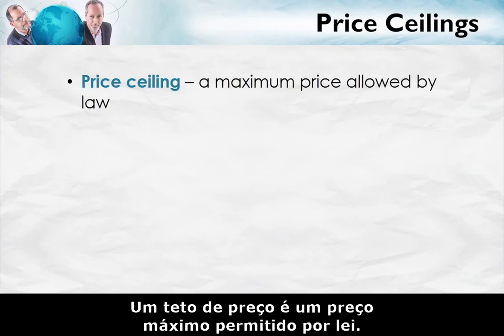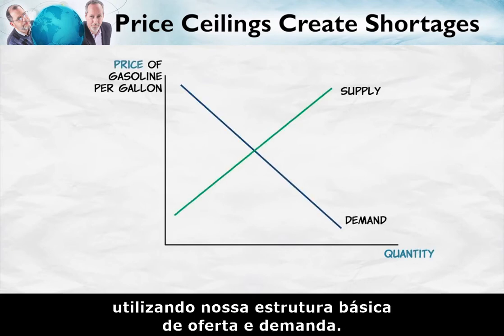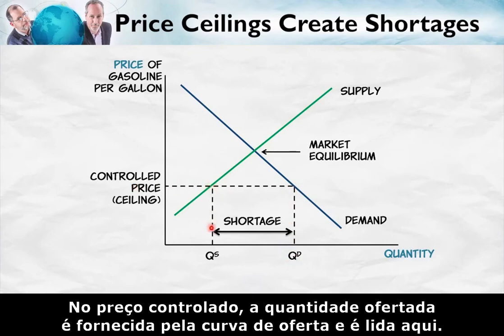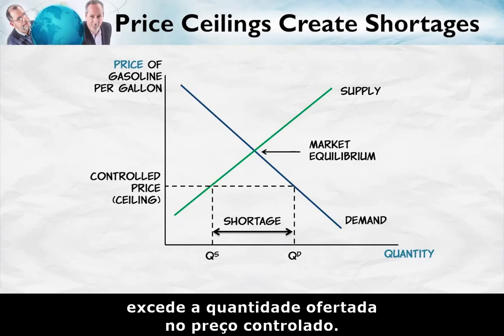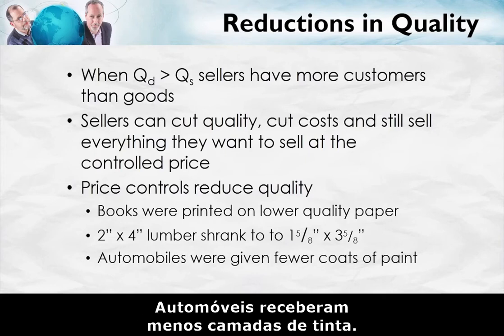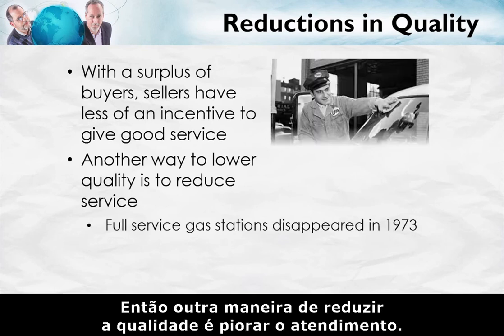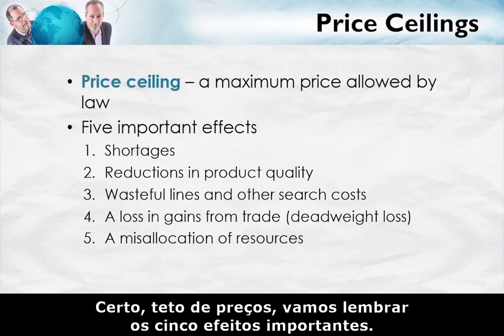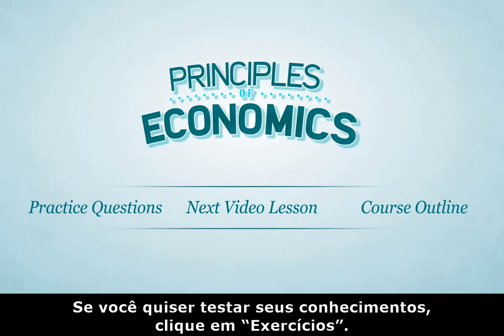Tetos de preços: escassez e reduções na qualidade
Agora entraremos mais a fundo  nos cinco principais efeitos que decorrem da imposição de tetos ou pisos de preços. Nesse vídeo, iremos ver, através de nosso modelo de oferta e demanda, como tetos de preços causam escassez em uma economia.

Além disso, veremos porque tetos causam uma piora na qualidade  dos produtos controlados.